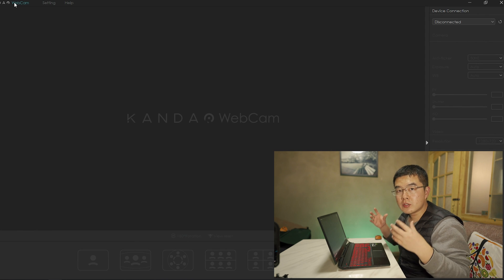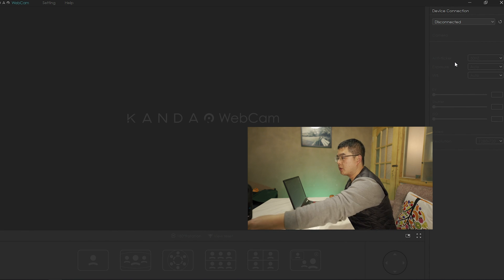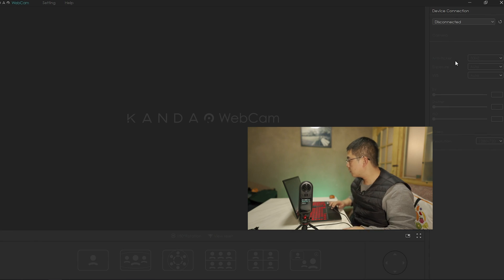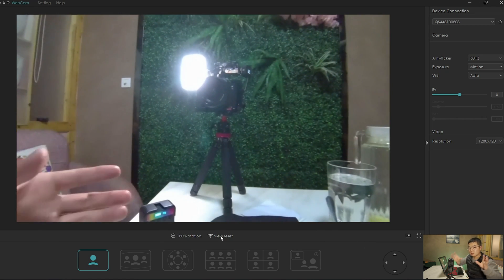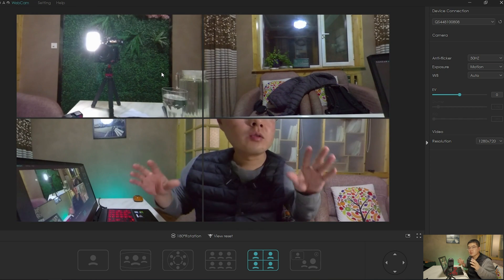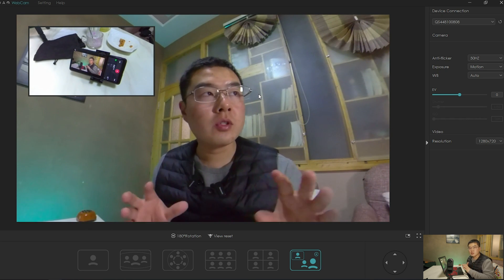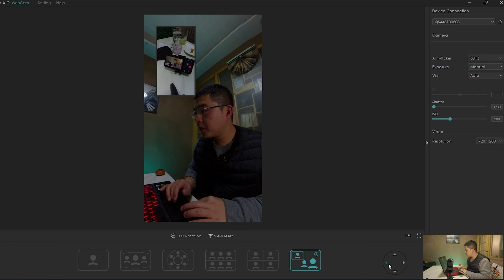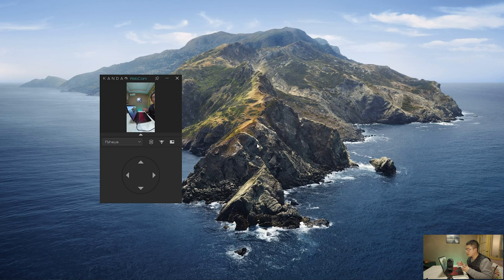A Complete Guide to Kandao WebCam on QooCam 8K and QooCam FUN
Kandao WebCam , A pocketable Kandao Meeting in your hand and it is another killer feature of Kandao QooCam 8K / 8K Enterprise / FUN
00:00 Why Kandao Webcam
01:16 Stuff you need to establish Kandao Webcam
01:56 How to establish Kandao Webcam
03:30 Tour Guide on Kandao Webcam Application ( QooCam 8K )
07:00 Tour Guide on Kandao Webcam Application ( QooCam FUN )
08:24 Wrap up on Kandao Webcam
09:12 The Future of Kandao Webcam

Accessories
 ✅  Bushman Corelite
 ✅  Bushman THETA Pole
 ✅  Bushman Popye